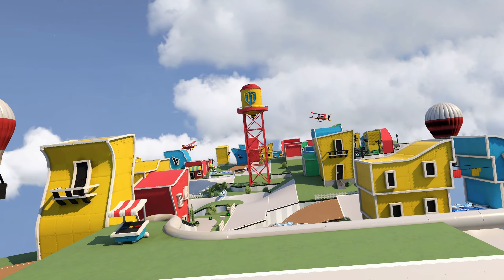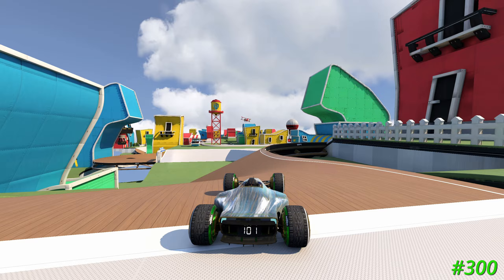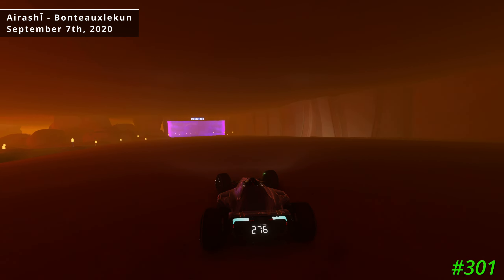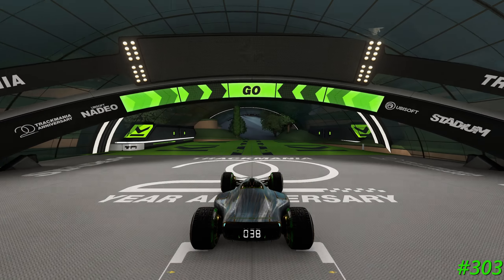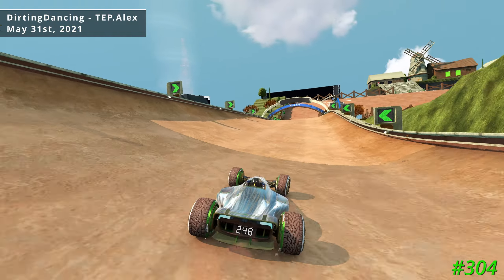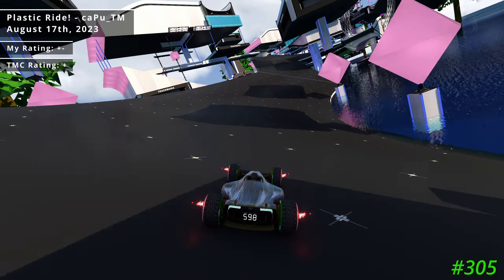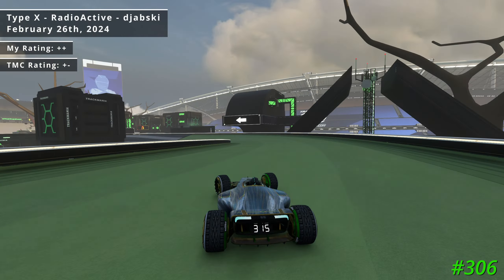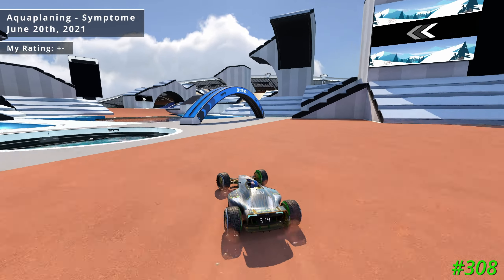Can I Get Every Trackmania TOTD Author Medal? | My Journey - Vol.2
Each Sunday I will showcase the latest 10+ author medals I have achieved whether it be an old track of the day or a recent one.

All Music From - @StreamBeatsbyHarrisHeller

0:00 - Intro
0:25 - AT 299
1:10 - AT 300
1:56 - AT 301
2:44 - AT 302
3:30 - AT 303
4:17 - AT 304
5:07 - AT 305
5:55 - AT 306
6:43 - AT 307
7:31 - AT 308